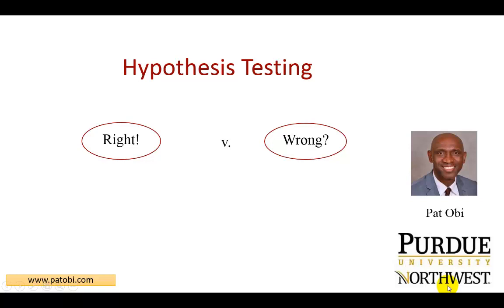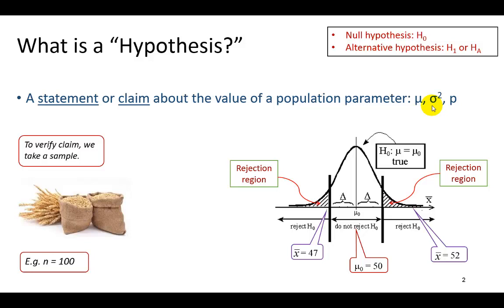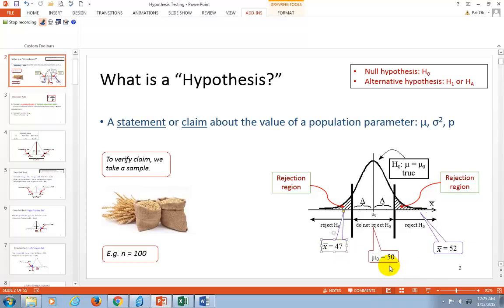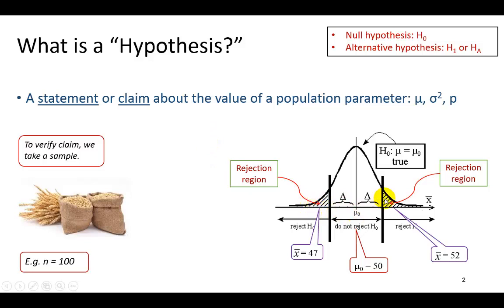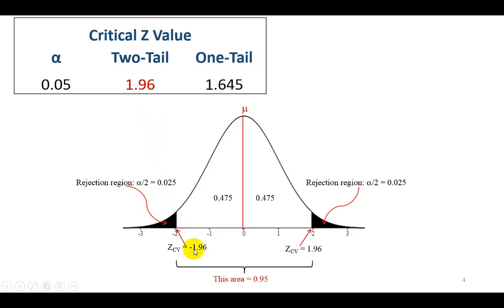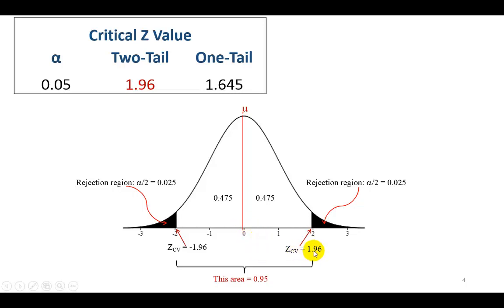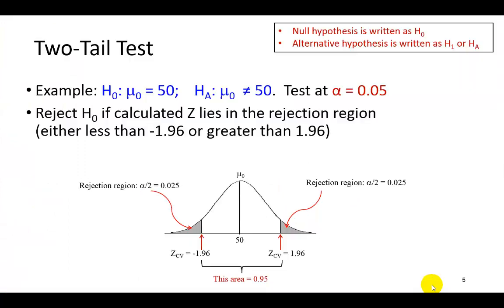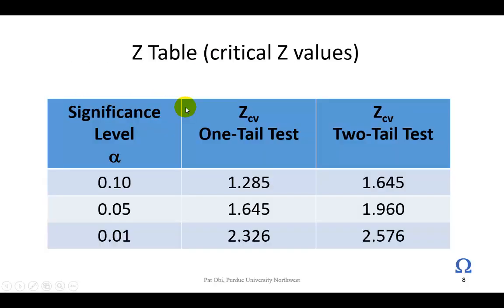Hypothesis Testing - Introduction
This video explains the concept and process of hypothesis testing.